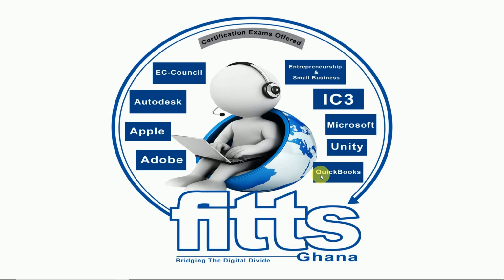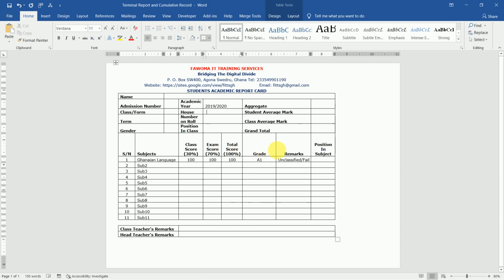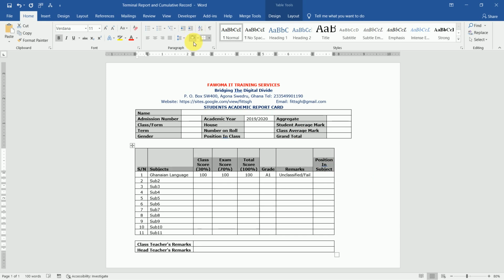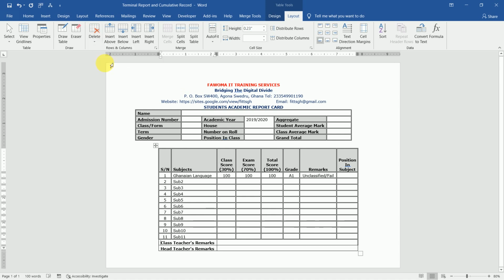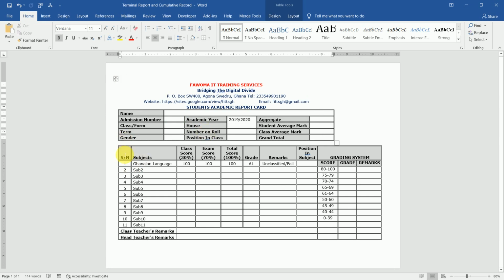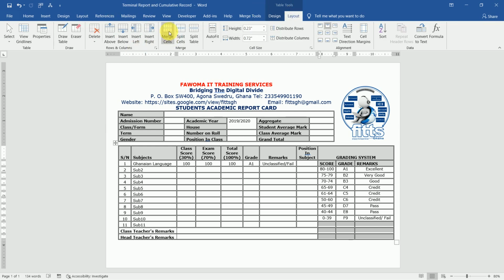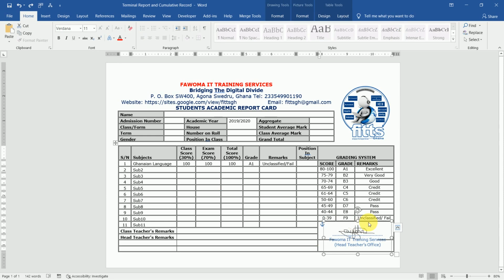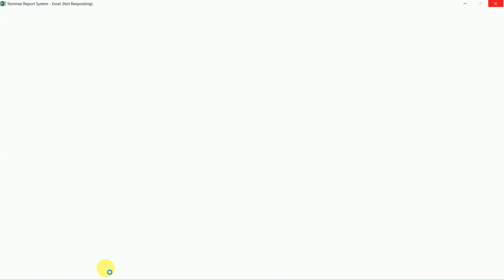Lesson 16 - Terminal Report Design With Microsoft Word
In this lesson, you will learn how to finalise and format terminal reports using Microsoft Word, taking data prepared in Excel and creating a polished, professional report ready for printing or distribution. This session focuses on advanced Word formatting techniques for clear and professional presentation.

✨ What You’ll Learn:
How to import and link Excel data to Word for report creation
Techniques for formatting headings, tables, and charts in Word
Tips for layout design, consistency, and readability

Best practices for final review and professional report presentation

🎯 Why This Matters:
Mastering terminal report design in Word enables you to produce reports that are both accurate and visually appealing, making them suitable for use by schools, administrators, or stakeholders.

🚀 Take Action:
Upgrade your Word and Excel skills, create professional terminal reports, and stand out in your career with MOS certification!